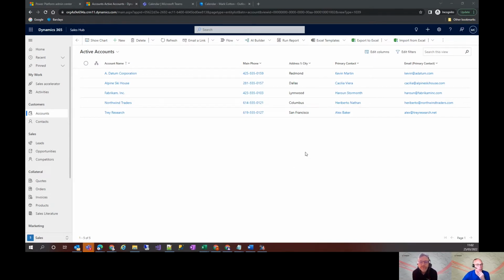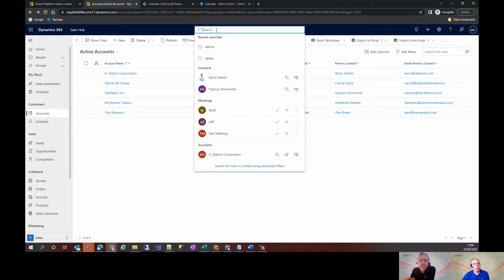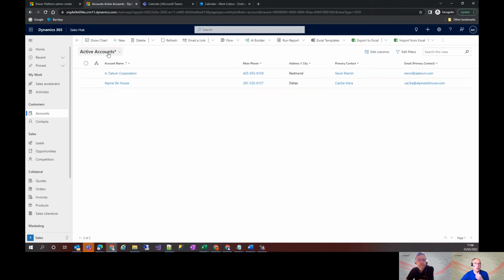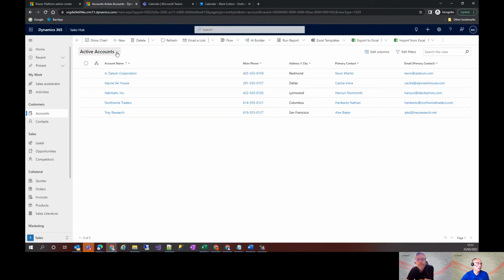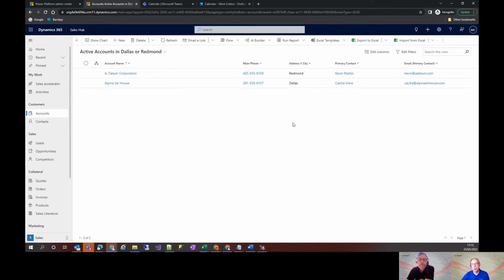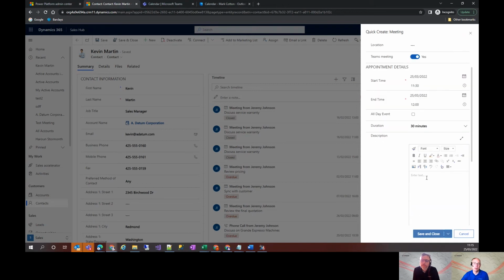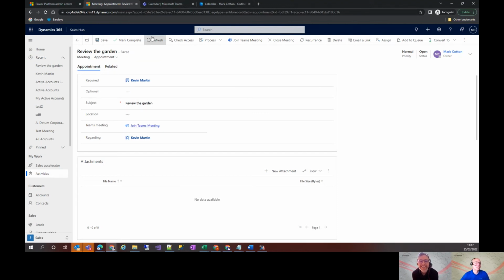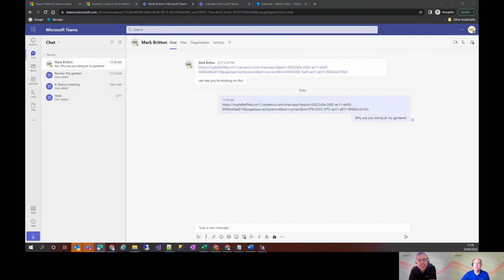Microsoft Dynamics 365 CE - 2022 Wave 1 Spring Release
A quick overview of updates coming in April 2022 that will affect all users.

01:56 - Changes to Advanced Find and the powerful search feature.
11:50 -  Teams integration and colleague presence